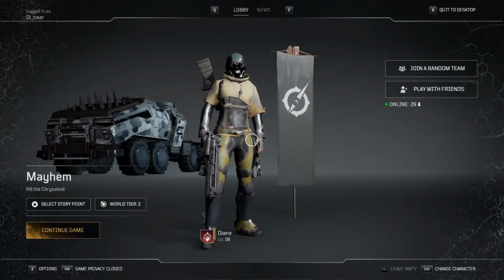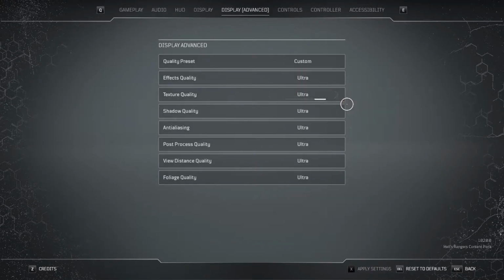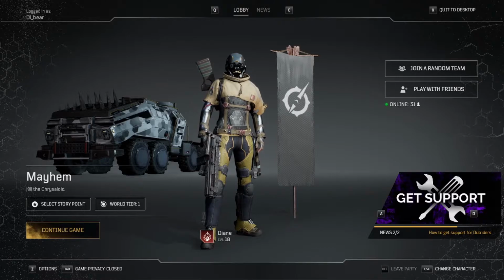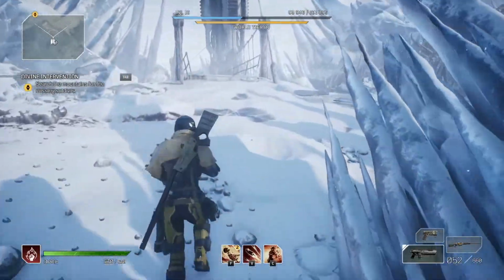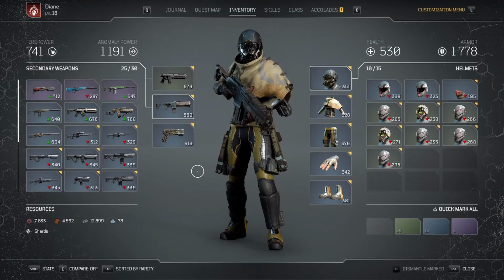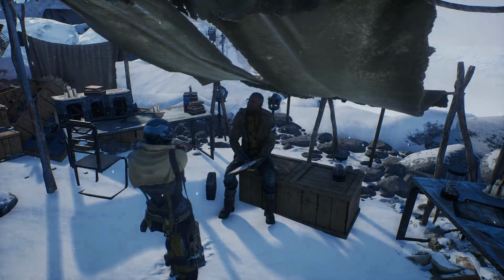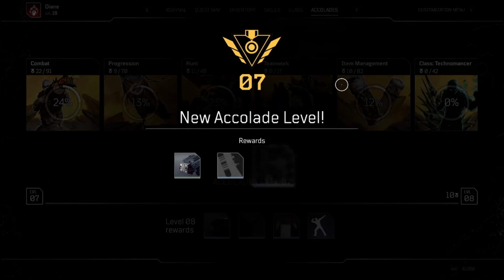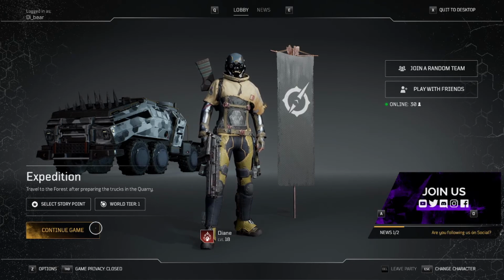Outriders for Beginners and Casual Players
You are limited to earning one Captain's Log page per week.  Once you have that page, you can access its respective chest.  I collected five lore pages before searching for the chests, and was able to collect all five in one week.

RECOMMENDED LINK

OUR COMMUNITY

Your support makes it possible for this community to grow, expand, and evolve.

If one-time tips are more your style, please considering using Streamlabs!

If you find this video helpful, please help others find it by liking and sharing.

• Play Alone (1:02)
• Settings (2:20)
• World Tiers (5:18)
• Loading In (6:23)
• Lore Cards (7:06)
• Auto-Pickup (7:59)
• Playing an Area (8:56)
• Navigation (10:20)
• Armor and Weapon Mods (11:36)
• Breaking Down Armor (12:42)
• Class Tree (13:29)
• Accolades (13:54)
• Stash & Inbox (14:08)
• Story Points (14:21)